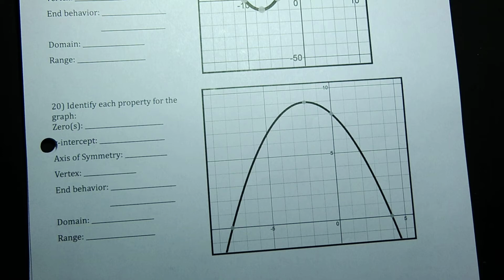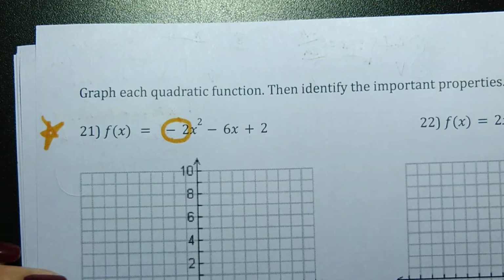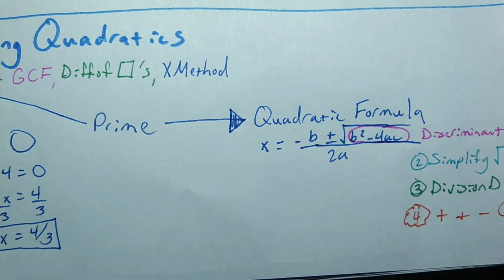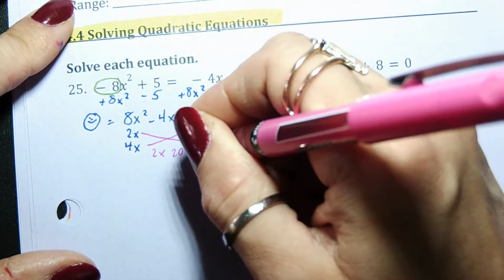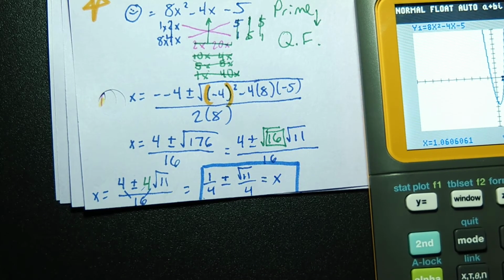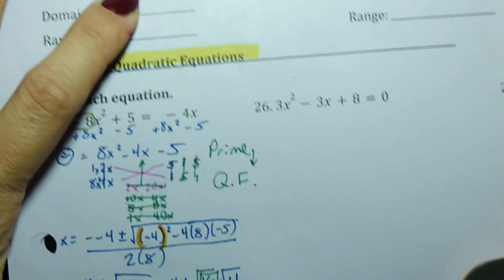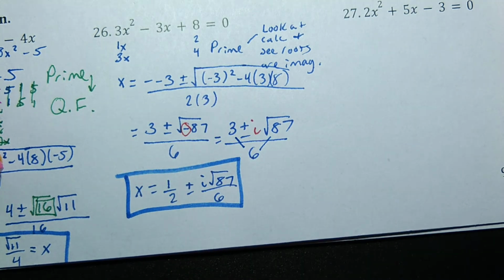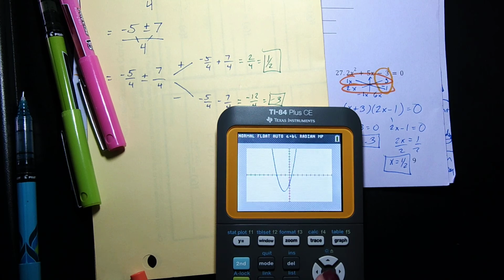4 1 Quadratic Graphs & 4 4 Solving Quadratics